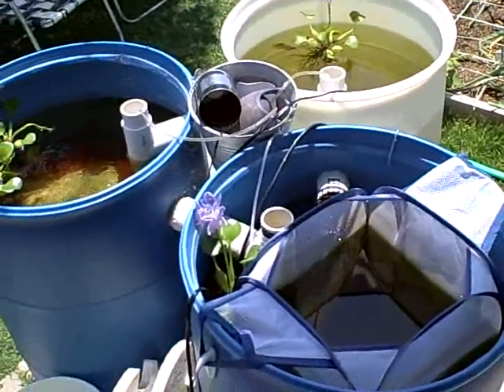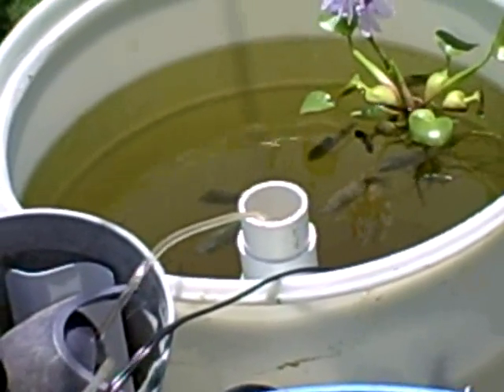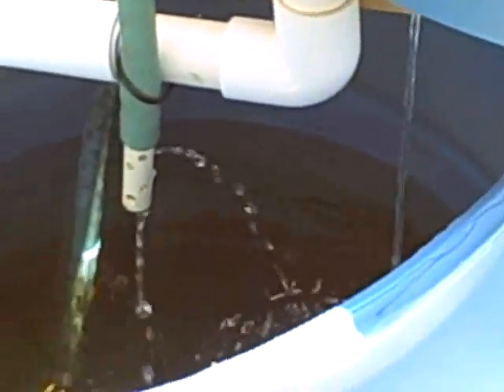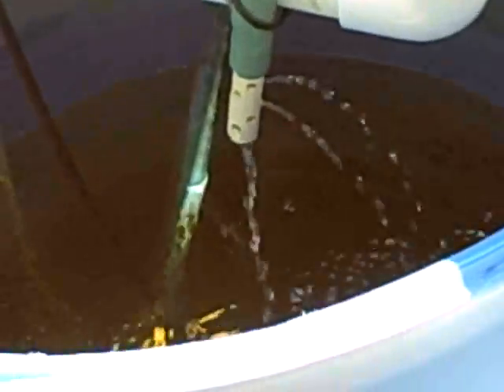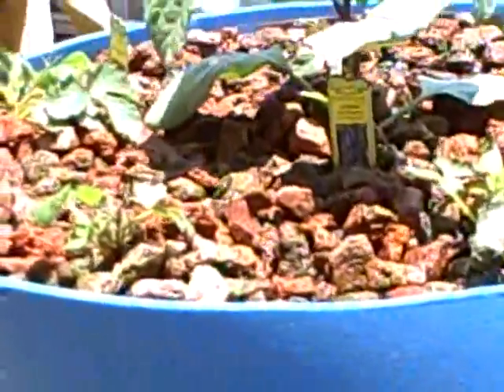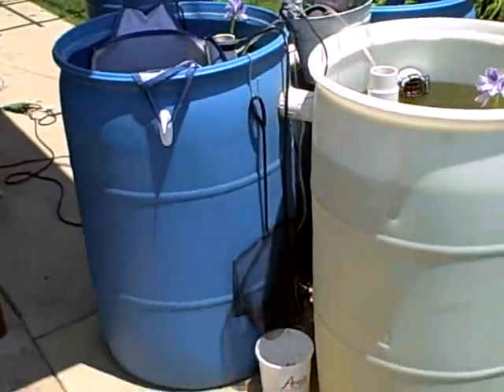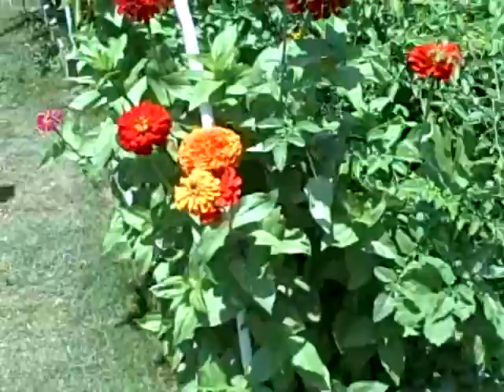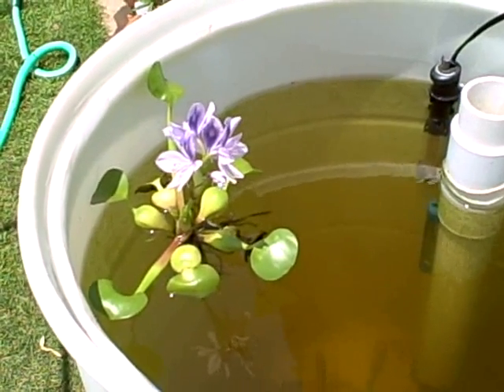Aquaponic Update 6-9-09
Backyard Aquaponics Update of Three Barrel Recirculating System with Tilapia and our Single Barrel with Grow Beds System.